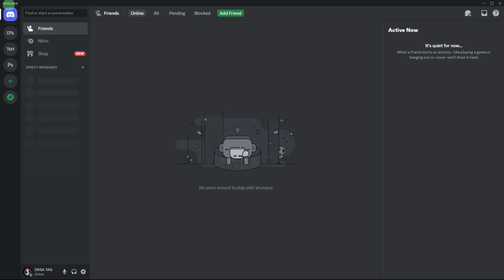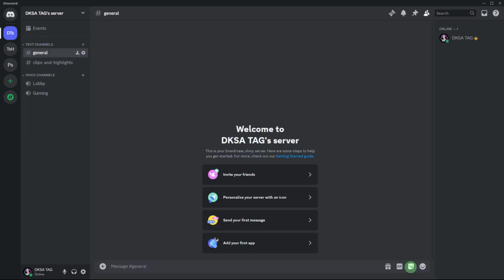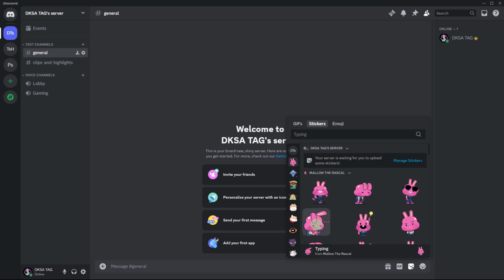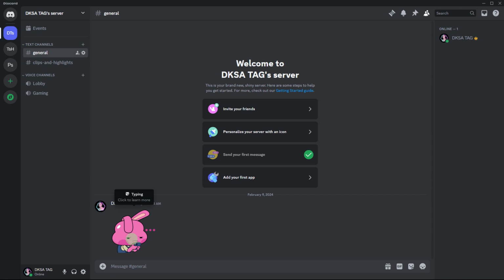How To Use Discord Stickers Without Nitro (Quick & Easy)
This tutorial will show you how to use Discord stickers without Nitro. Follow along and you will understand how to use stickers without requiring the Nitro plan.